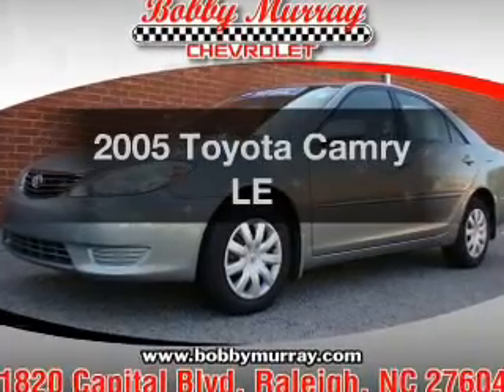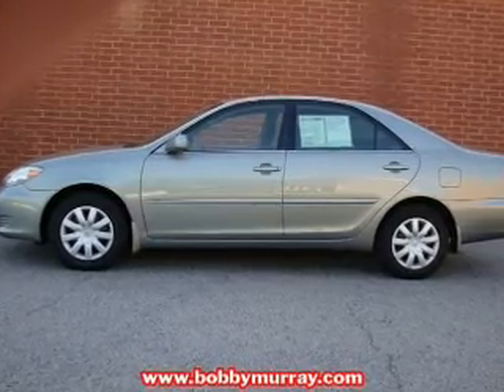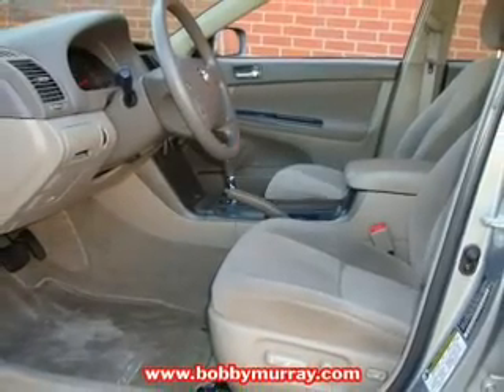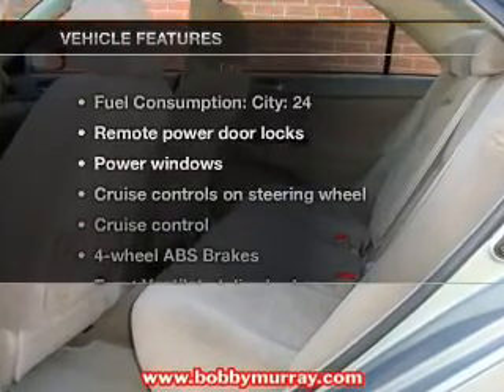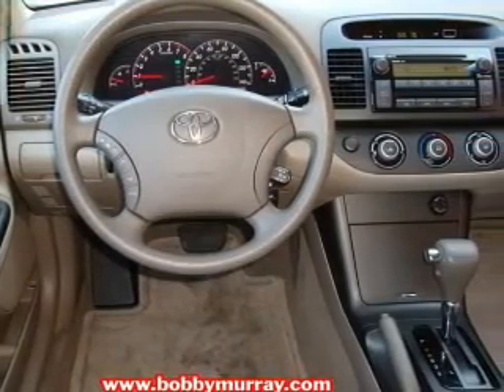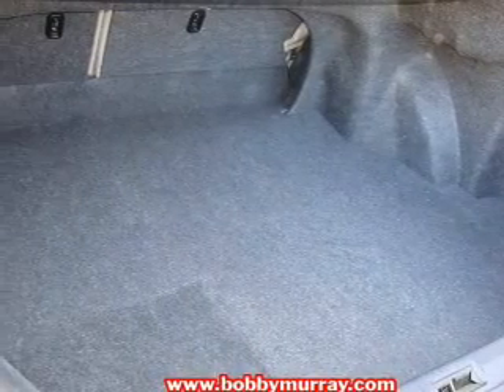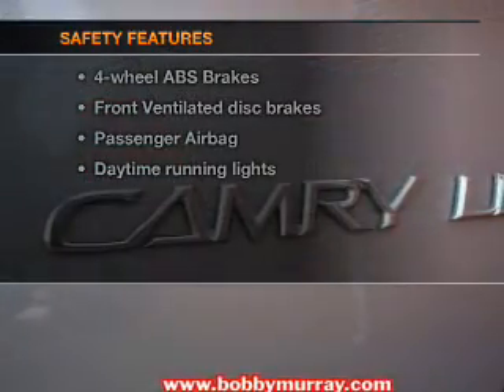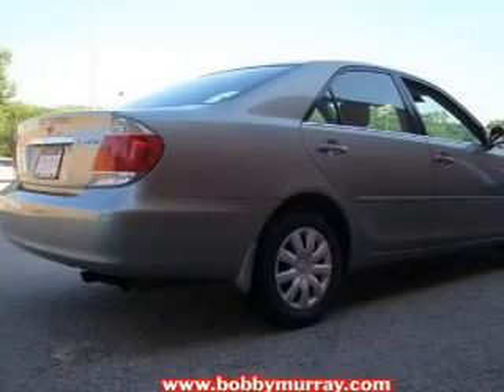2005 Toyota Camry - Raleigh NC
Year: 2005
Make: Toyota
Model: Camry
Trim: LE
Engine: 2.4 liter inline 4 cylinder 16 valve
Transmission: 5-Speed Automatic
Color: Turquoise
Mileage: 87786
Address:
1820 Capital Blvd.